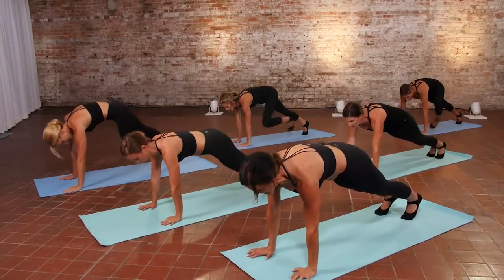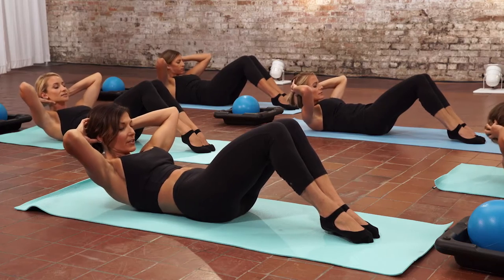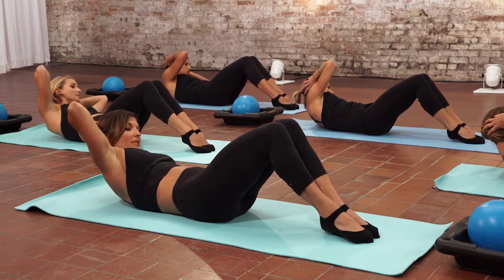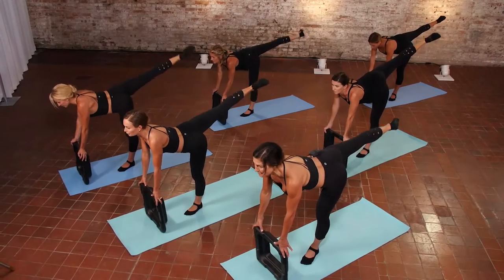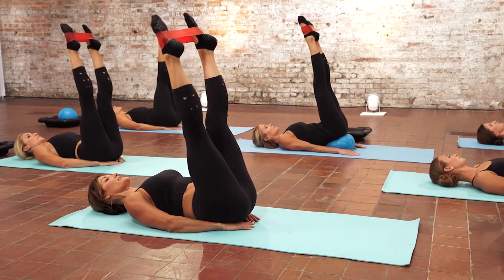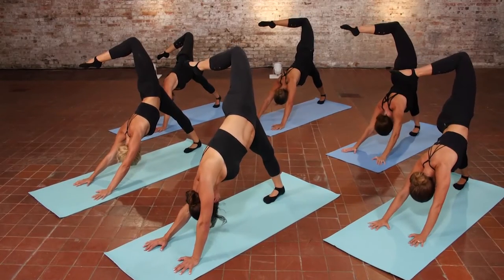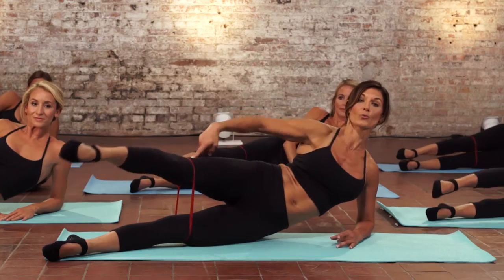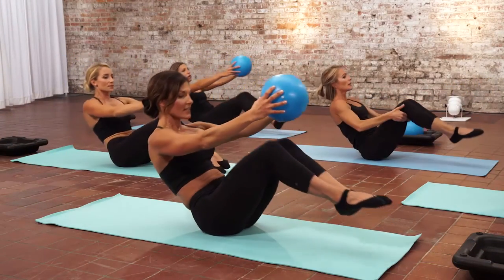A Body Empowered Pilates - Trailer